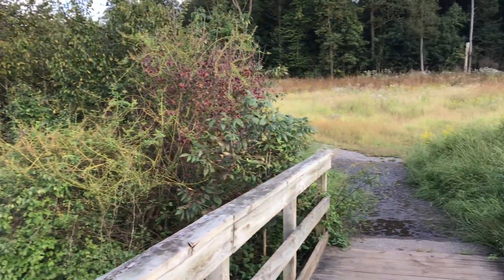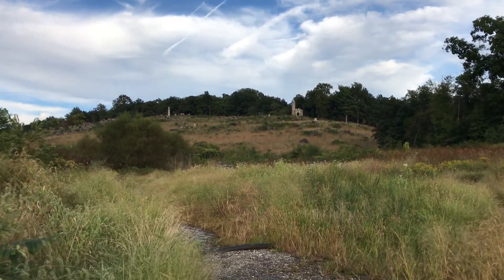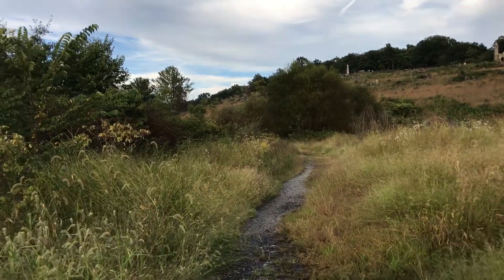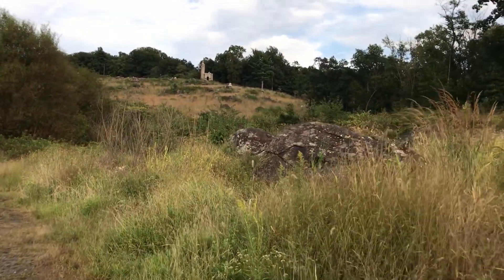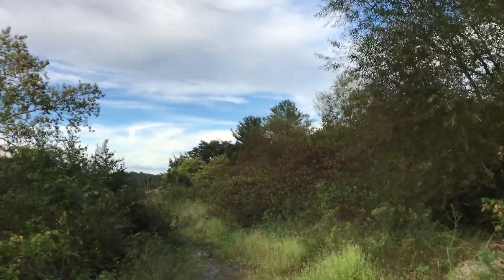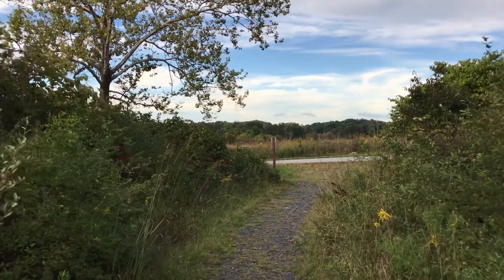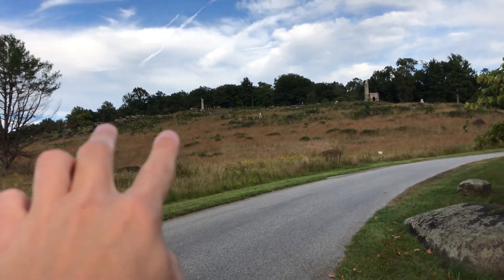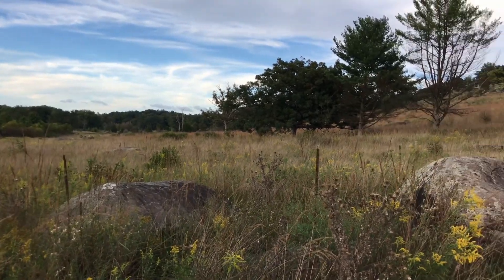Mini Trip to Gettysburg: The Slaughter Pen